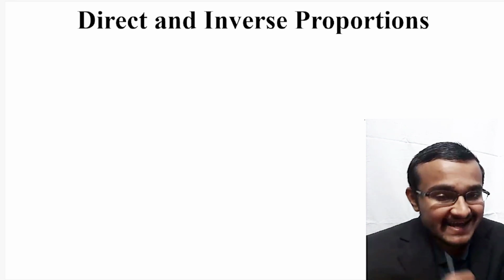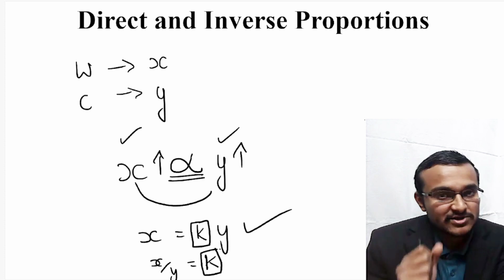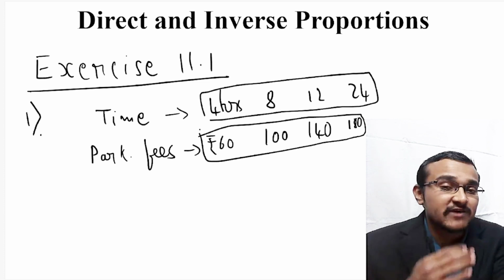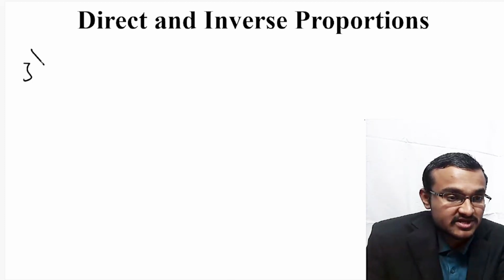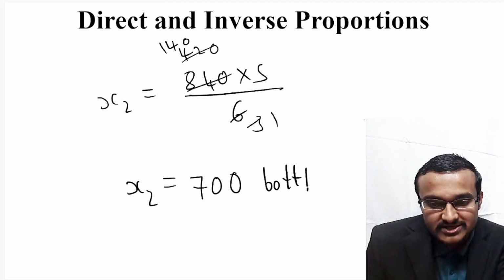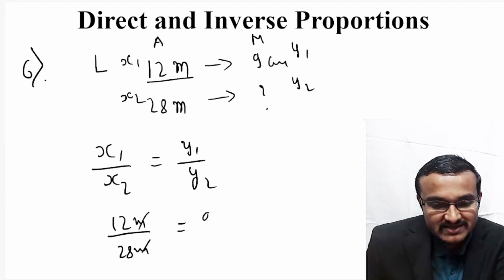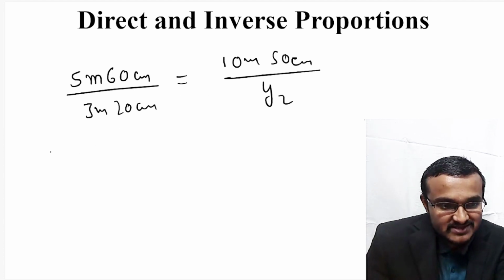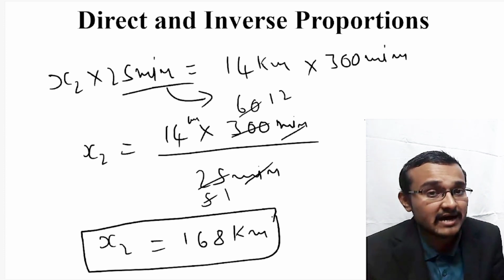8th class maths chapter 11 | in english | Part 1 | Direct and Inverse Proportions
8th class maths chapter 11 is based on Direct and Inverse Proportions. In this video you can find explanation related to Direct and Inverse Proportions. (This is part 1)(Explanation is in english language).